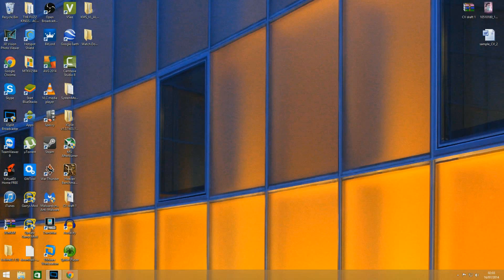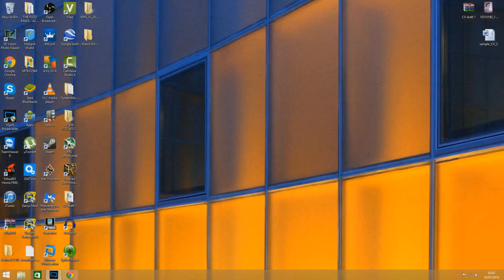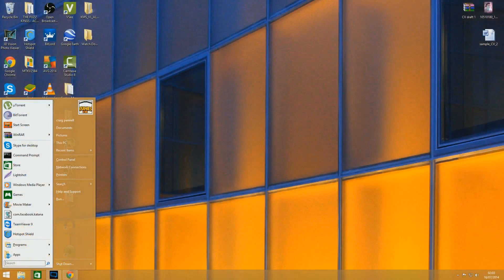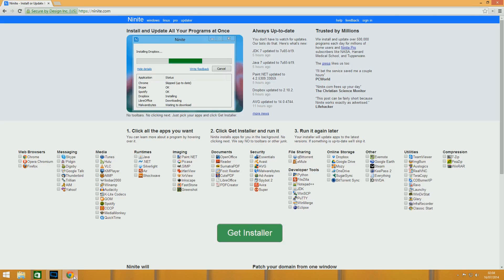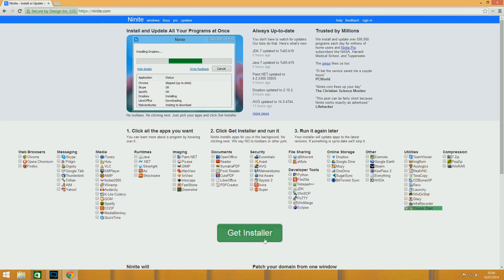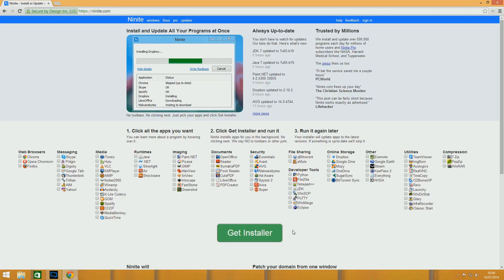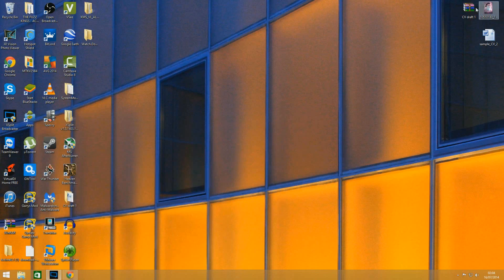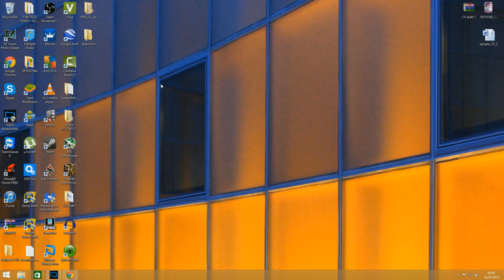how to get the classic start ''MENU'' back on windows 8 and 8 1